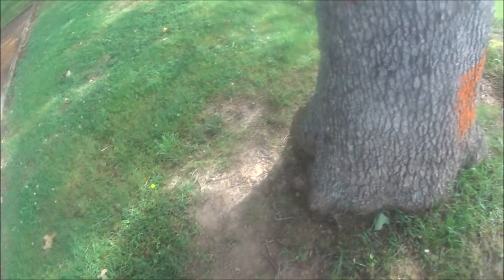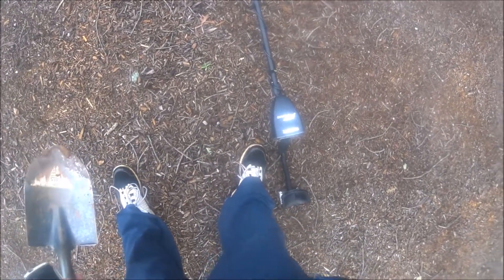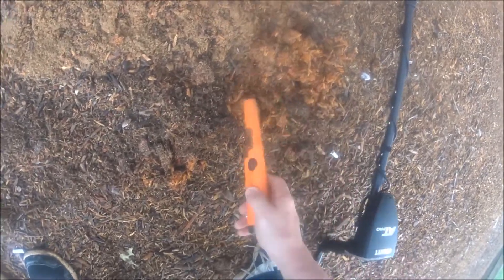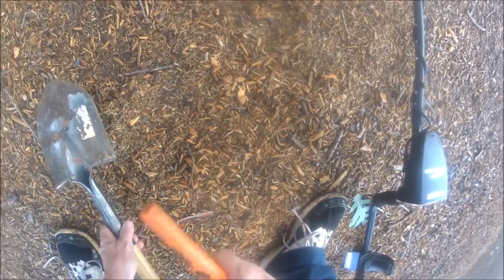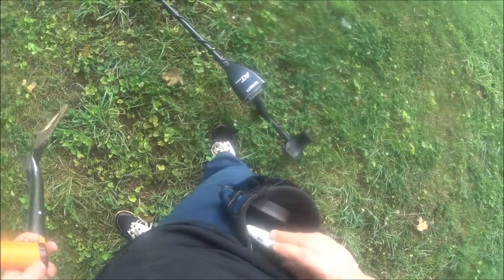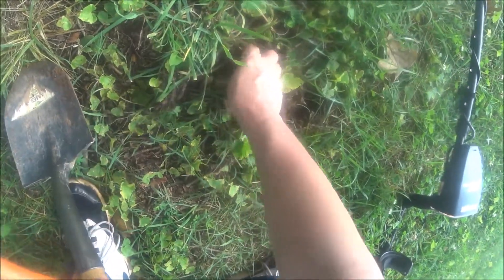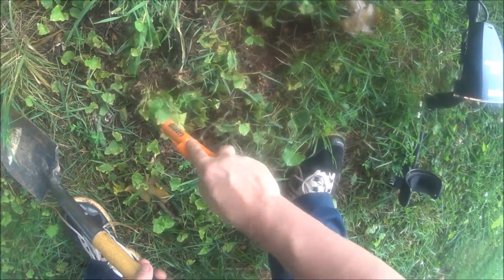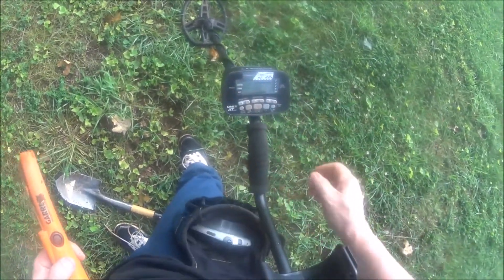Metal Detecting a small park 4th of July Garrett AT Pro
Quick hunt on the 4th of July  2017.